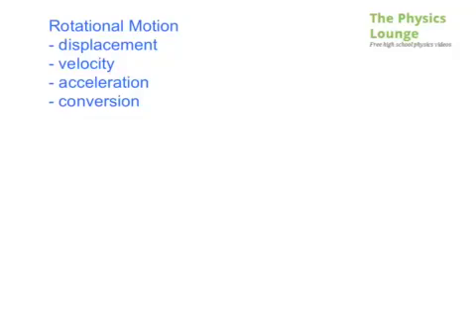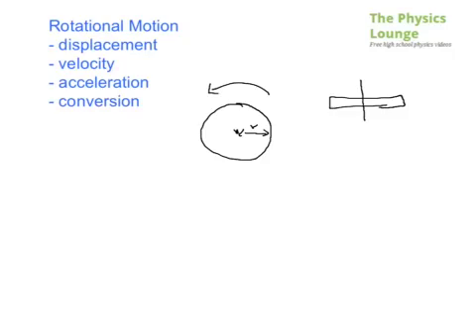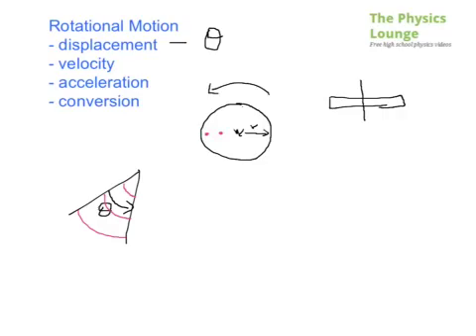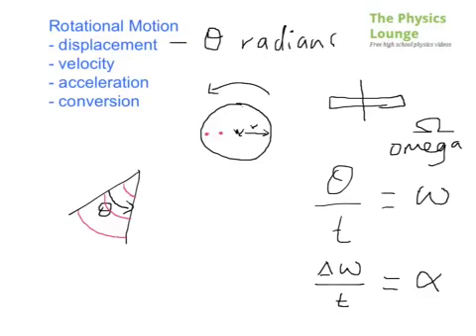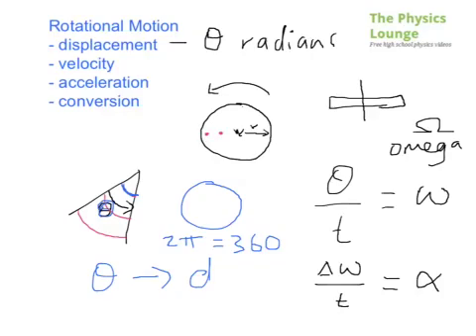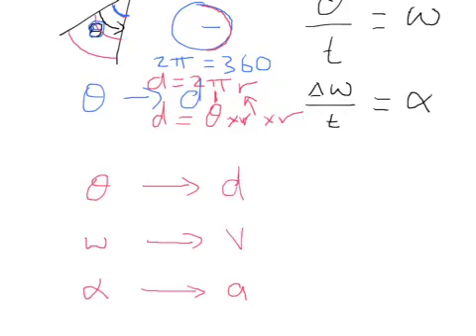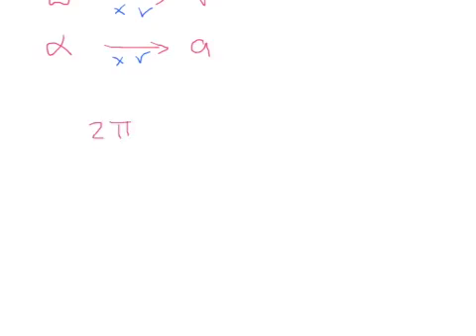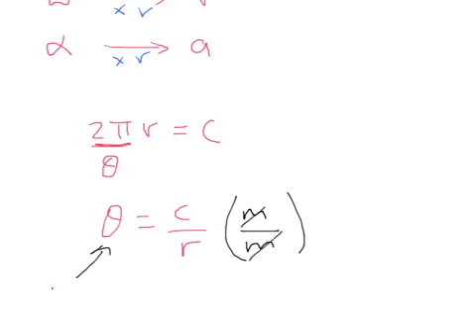Rotational Motion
Angular displacement, velocity, and acceleration + conversion between linear/translational and rotational motion